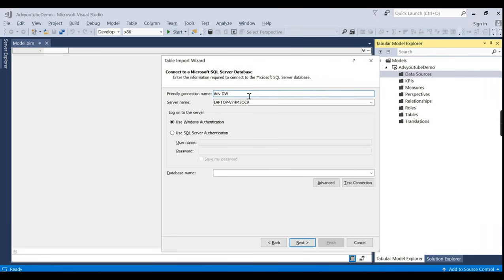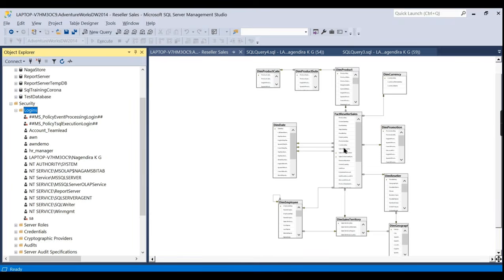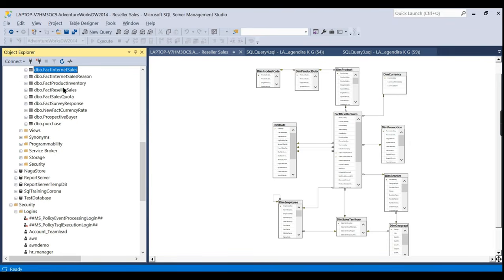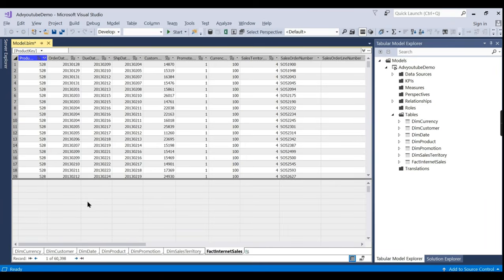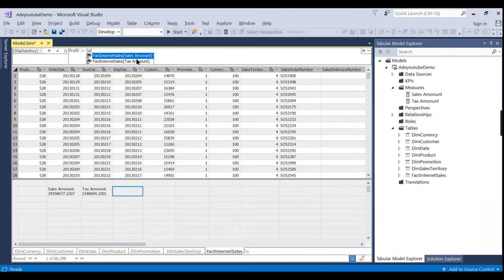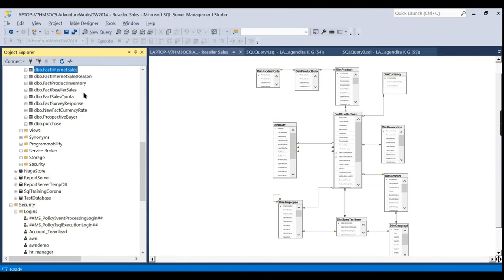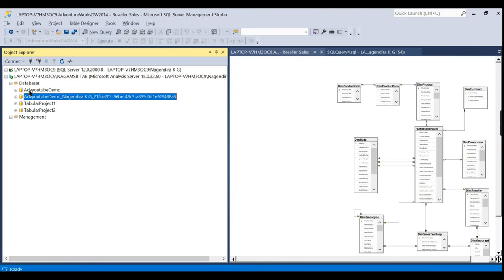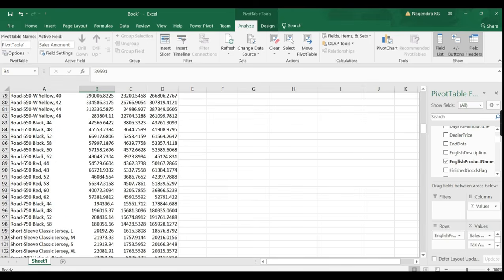Create Your First Tabular Model | How to deploy your Tabular Model - SSAS Tutorial (5/15)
MSBI Tutorial for Beginners SSAS Tutorial for Beginners
What is tabular model and how to create your first tabular model
What is integrated workspace server in tabular model
Create and deploy the tabular model in SSAS analysis server

Adventure works database